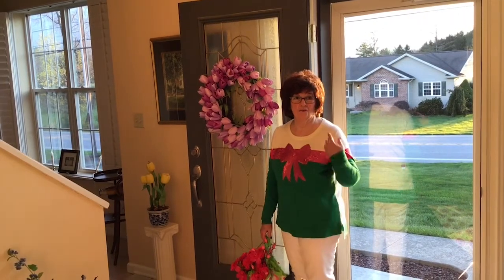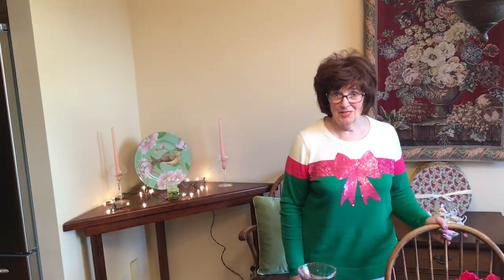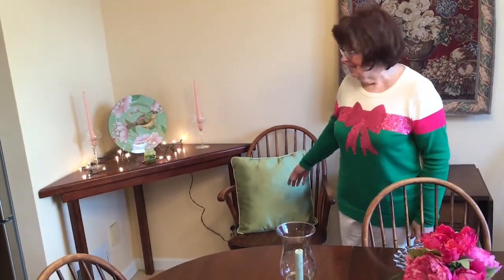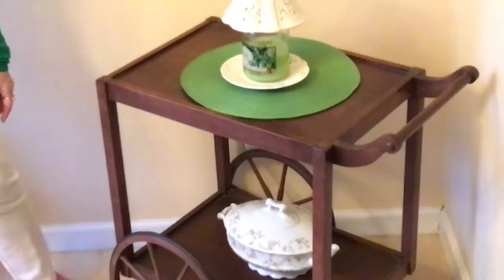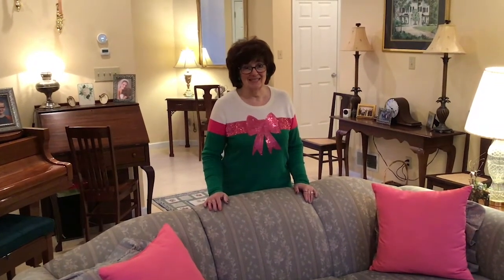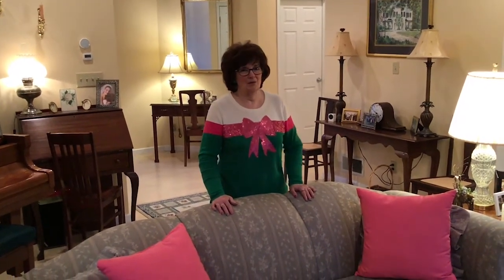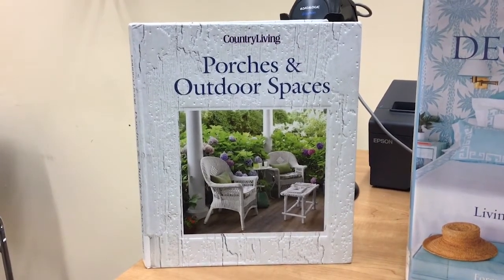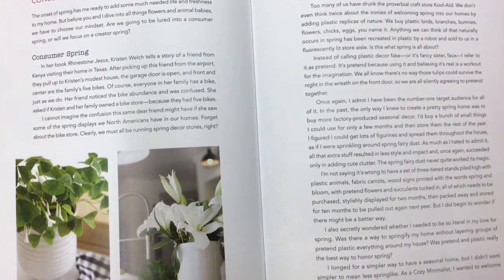Marlene at Home: April Showers Bring May Flowers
Welcome to Marlene at Home! Come on in for a weekly visit and make yourself comfy, without wearing masks or observing social distancing. Just know you are warmly welcomed as we share this time together and talk about being at home on a variety of topics, from decorating to simple recipes, things we enjoy collecting, music, our porches, family traditions, our pets, and more.